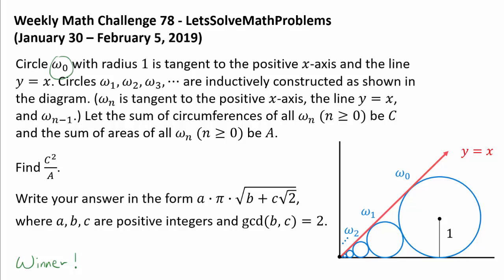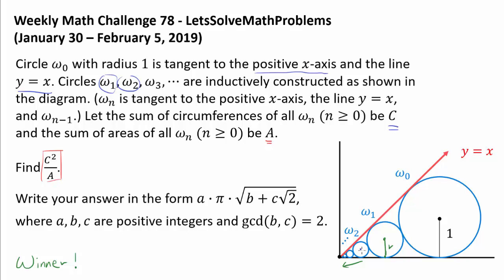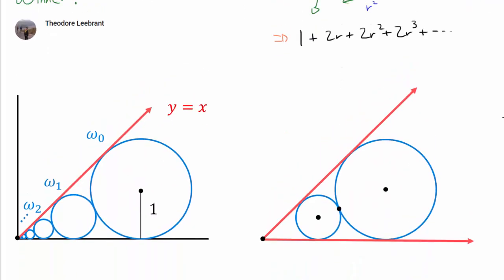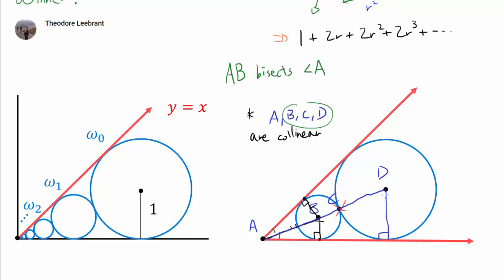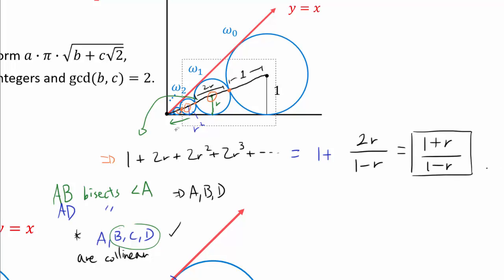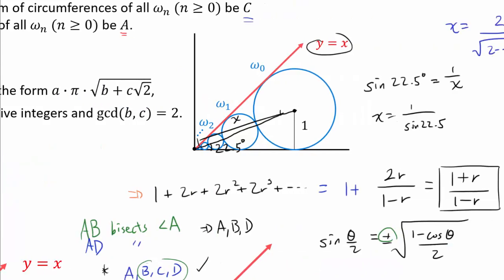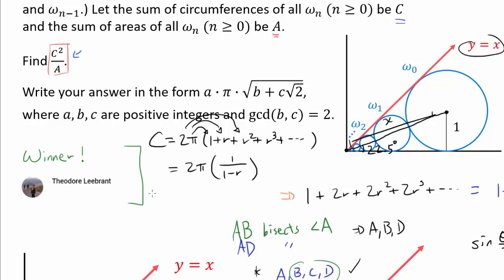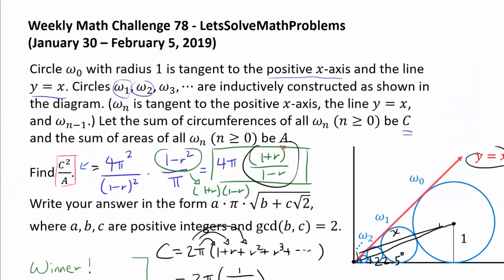Solution 78: Infinitely Many Tangent Circles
We apply infinite geometric series formula three times to establish connections between circumferences, areas, and length of an important segment.

Congratulations to Theodore Leebrant, Cobalt314, PRAKHAR AGARWAL, Arun Bharadwaj, Veeryan Bhatia, PhigNewton1, Jeremy Weissmann, fmakofmako, Aswini Banerjee, and Mahesh Kumar for successfully solving this math challenge question! Theodore Leebrant was the first person to solve the question.